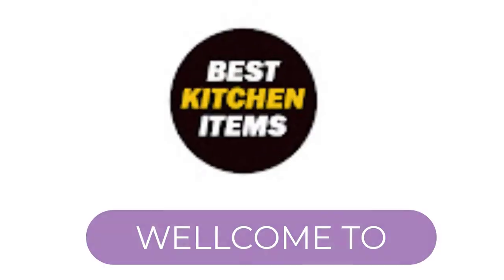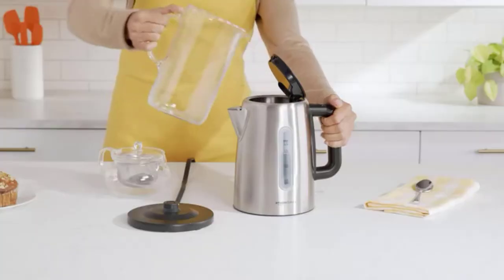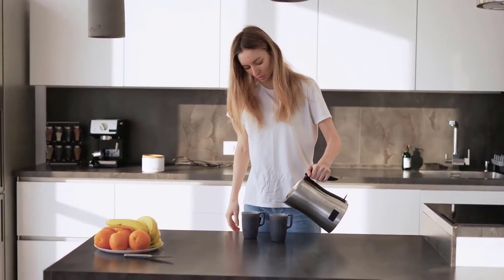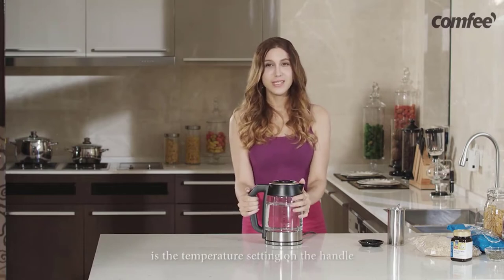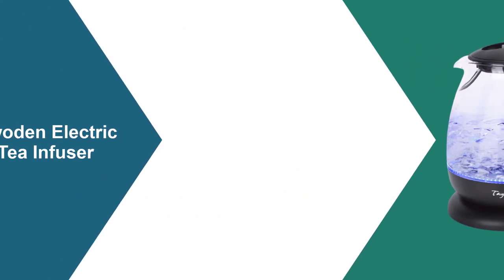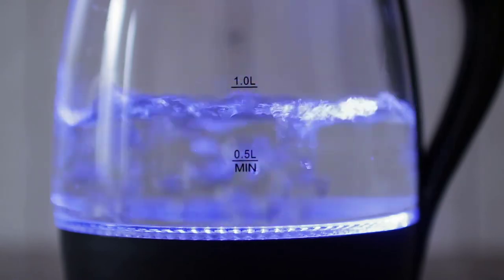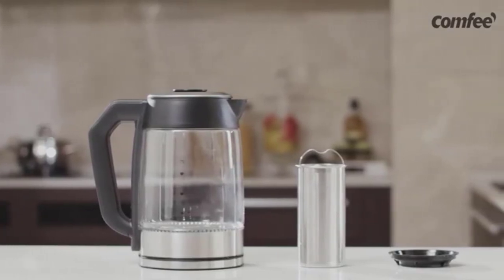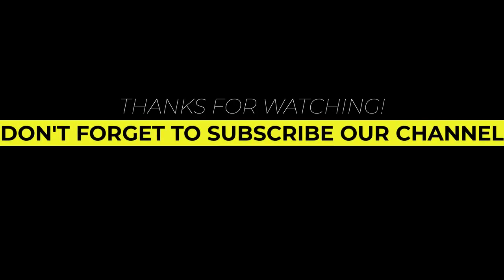Best Electric Tea Kettles With Infuser 2023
In This  electric tea kettles with infuser Review Video, We Will Show You 4 Top Rated  electric tea kettles with infuser To Buy In 2023.

See Update Price & Customer Reviews Of Top 4  electric tea kettles with infuser:
00:00 INTRODUCTION:
00:40 ➜ 1.Chefman 1.8L Digital Electric Glass Kettle -
►USA Links◄
►CANADA Links◄

01:49 ➜ 2.COMFEE’ BPA Free Glass Variable Temperature Electric Kettle -
►USA Links◄
►CANADA Links◄
►UK Links◄

02:52 ➜ 3.Taylor Swoden Electric Kettle with Tea Infuser -
►USA Links◄
►CANADA Links◄
►UK Links◄

03:54 ➜ 4.Comfee MK-17G01B-E5 Electric Tea Kettle with Infuser -
►USA Links◄
►CANADA Links◄
►UK Links◄
Are you searching for the best  electric tea kettles with infuser 2023?

If so, then you are in the right place for getting essential information on  electric tea kettles with infuser 2023.

In this best quality  electric tea kettles with infuser review video, we will show you top rated  electric tea kettles with infuser to buy in 2023.